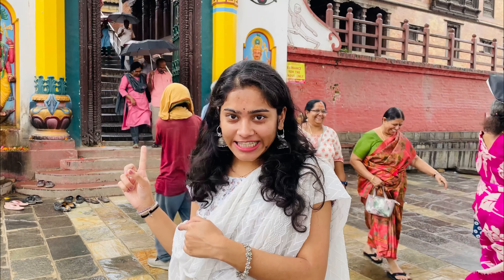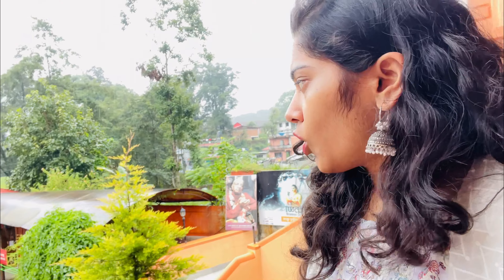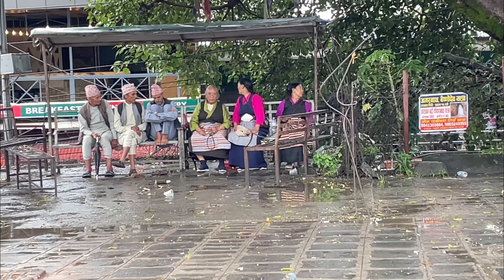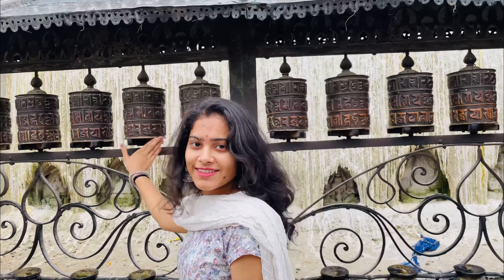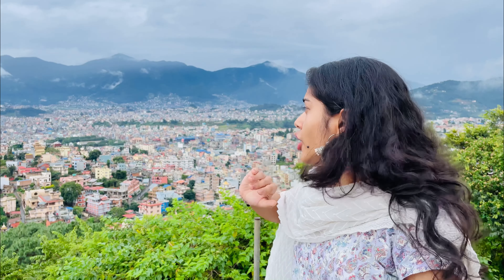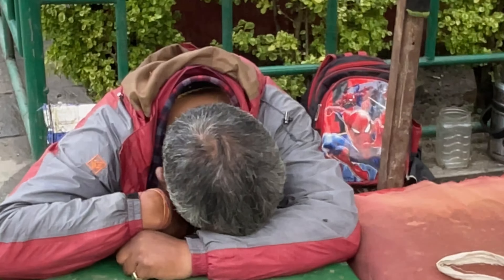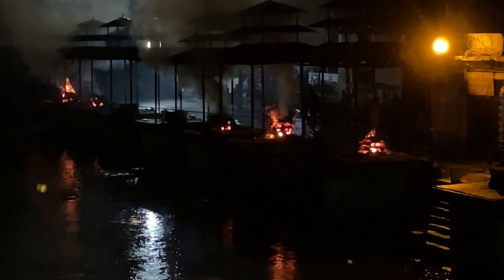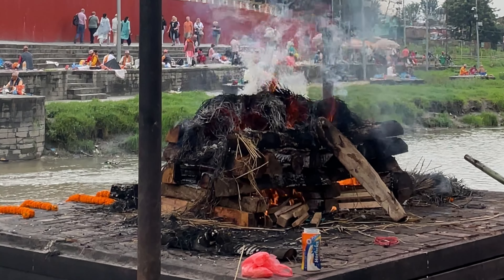Nepal Yatra 2023 | India-Nepal Tour | Guhyeshwari Shaktipeeth | Travel Vlogs | Nimisha Pathak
Kathmandu, Nepal Yatra 2023 | India-Nepal Tour | Guhyeshwari Shaktipeeth | Travel Vlogs | Buddhist Monastery | Budha Neelkanth | Nimisha Pathak